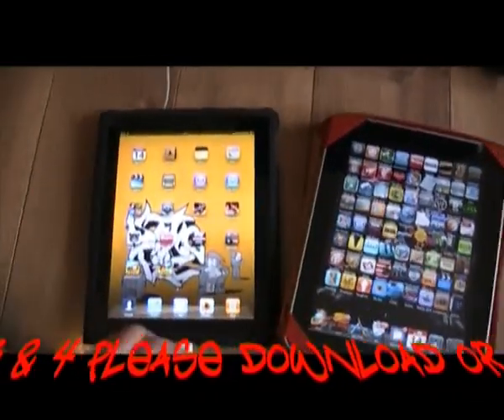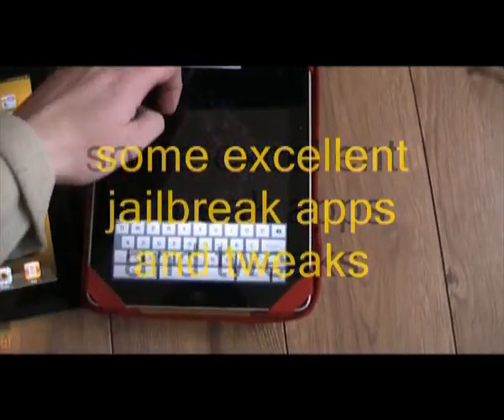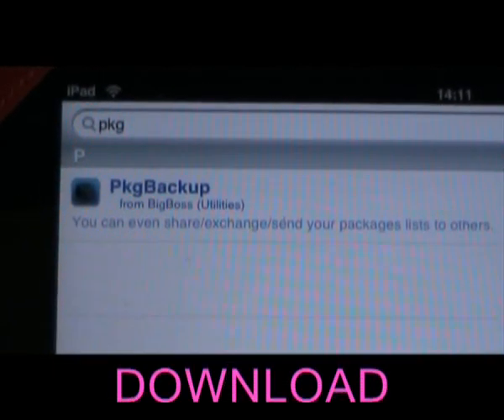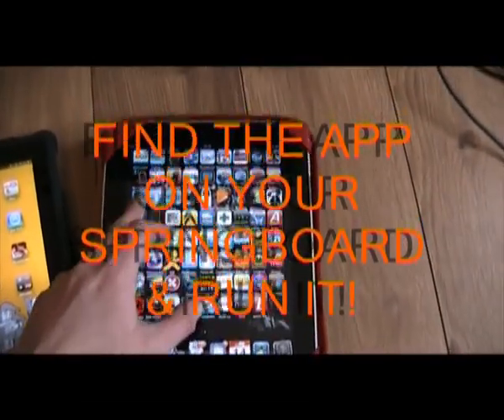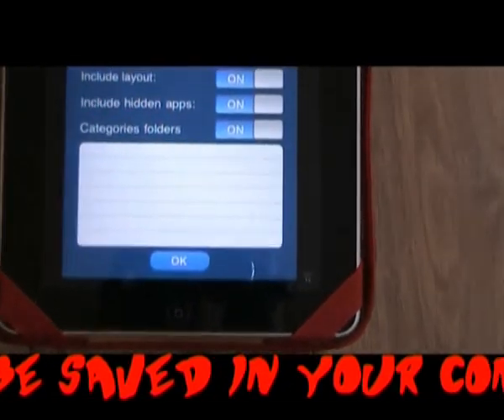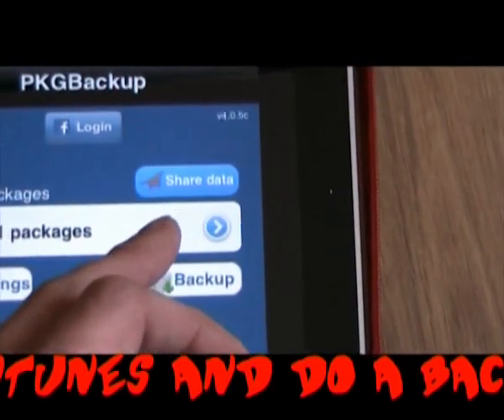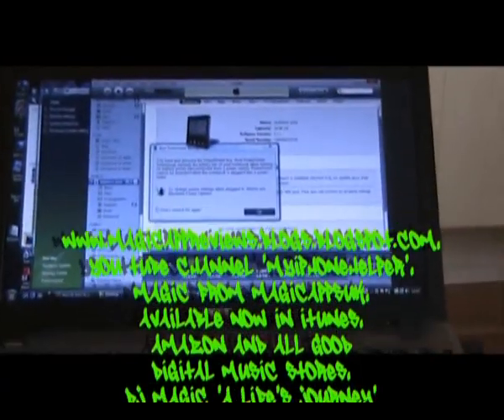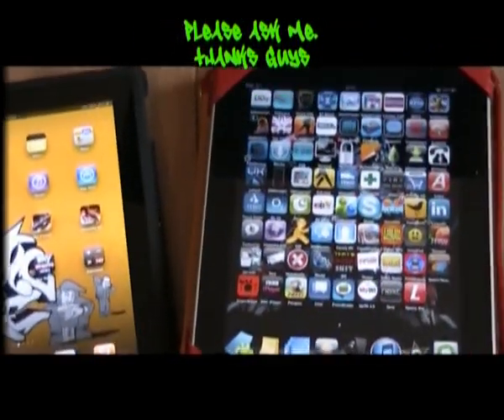upgrading & restoring a jailbroken ipad to new ios & re-jailbreak saving cydia apps and settings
Here i show you how you can make a backup of all you cydia apps & tweaks that you have installed on your i-device using a app called PKGbackup, this is so if you update or erase your device the you can easily restore all the great bits you have downloaded, enjoy, thanks guys. Madge
HOW TO JAILBREAK A IPAD, IPHONE 4, IPHONE 3GS OR IPOD ON ALL OS, 4.3, 4.1, 4.2, 3.2.2, & 4.2.1 USING GREENPOIS0N OR LIMERA1N OR REDSN0W OR SN0WBREEZE, EASY STEP BY STEP GUIDE, FOR THE NEW ITUNES IOS YOU MAY NEED TO DOWN GRADE YOUR IOS BY DOWNLOADING THE CUSTOM IPSW FILE FOR YOUR DEVICE AND REBOOTING IT BY HOLDING DOWN THE SHIFT KEY WHILE IN RECOVERY MODE IN ITUNES! ASK ME FOR HELP DOING THIS OR WATCH THE DOWNGRADING VIDEO ON MY CHANNEL, YOU WILL ALSO NEED TO CHANGE THE HOST FILE FOR ITUNES SO THE IOS YOU WANT TO INSTALL CAN BE VERIFIED BY ITUNES AND WORK PROPERLY.

ON THIS VIDEO I AM JAILBREAKING A NEW IPAD RUNNING ON 4.3 USING A TETHERED JAILBREAK WITH SN0WBREEZE.
 IF YOU HAVE 4.2 IOS  OR BELOW ON YOUR DEVICE THEN THE JAILBREAK WILL BE UN-TETHERED WITCH IS BETTER AND FOR THIS YOU WILL NEED TO USE GREENPOIS0N, I HAVE MADE A VIDEO ON MY CHANNEL WHERE I JAILBREAK ANOTHER IPAD AND A IPHONE RUNNING ON IOS 4.2.1 USING GREENPOIS0N PLEASE CHECK YOUR IOS AND WATCH THAT VIDEO IF YOU NEED TO.

IF YOU MAKE A MISTAKE OR YOUR DEVICE CRASH'S OR FREEZES THEN FOLLOW THE INSTRUCTIONS BELLOW TO PUT IT BACK INTO RECOVERY (UDF) MODE THEN PLUG IT INTO ITUNES RECOVER DEVICE AND START AGAIN, YOU CANNOT CAUSE YOUR IPHONE ANY HARM BECAUSE IT CAN ALWAYS BE RESET TO YOUR LAST BACKUP. OR IF YOU HAVE SUCCESSFULLY JAILBROKEN YOUR DEVICE AND YOU EXPERIENCE CRASH'S, JUST UN-INSTALL THE LAST THING YOU INSTALLED, THIS NORMALLY WORKS, IT JUST MEANS YOU HAVE A CONFLICT OF APPS ON YOUR DEVICE.

THERE ARE MANY OTHER VIDEOS TO HELP YOU ON MY CHANNEL AND I AM UPLOADING MORE EACH DAY, YOU CAN ASK ME ANY QUESTIONS IF YOU WANT HELP.

DOWNLOAD LINKS WILL BE BELOW GUYS,
YOU WILL NEED A CUSTOM IPSW FILE IF YOU HAVE TO DOWNGRADE TO 4.2.1
& YOU WILL NEED GREENPOIS0N, LIMERA1N, SN0WBREEZE OR REDSN0W. YOU WILL ALSO NEED I PROGRAM CALLED IBOOTY THIS WILL KICK YOU DEVICE OUT OF RECOVERY MODE IF NEEDED TO, IBOOTY  NORMALLY COMES WITH SN0WBREEZE AND AS YOU USE SN0WBREEZE IBOOTY IS INSTALLED ON YOUR DESKTOP.

TO PUT YOU DEVICE INTO RECOVERY MODE (UDF MODE)!
YOU NEED TO HOLD DOWN THE POWER BUTTON FOR 3 SEC
THEN CONTINUE TO HOLD BOTH POWER & HOME BUTTON TOGETHER FOR A FURTHER 10 SECS
THEN RELEASE THE POWER BUTTON CONTINUING TO HOLD THE HOME BUTTON UNTIL YOUR COMPUTER TELLS YOU IT HAS FOUND A NEW DEVICE!
IN RECOVERY MODE OR WHATEVER JAILBREAKING SOFTWARE YOU'RE USING, THE SOFTWARE TELLS YOU ITS FOUND A DEVICE.

CLOSE ITUNES IF IT OPENS!

GOOD LUCK GUYS, ASK ME IF YOU NEED ANY HELP OR ANY SOFTWARE LINKS
REGARDS MAGIC

OUT OF ALL THE LATEST JAILBREAKING SOFT¬¬¬¬¬WARE, I FOUND GREENPIOS0N THE BEST & EASIEST TO USE OUT OF THEM ALL.
IPSW FILES INN LINK BELLOW GUYS!
DOWNLOAD CUSTOM IOS FIRMWARE (IPSW FILES) FROM THIS WEBPAGE JUST SCROLL DOWN WHEN IT OPENS.
(COPY & PASTE INTO YOUR BROWSER)